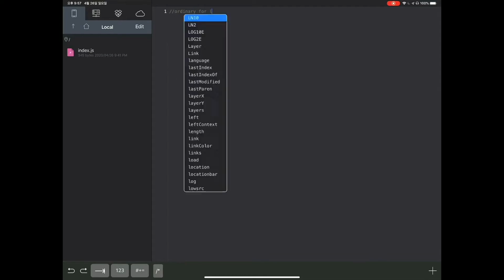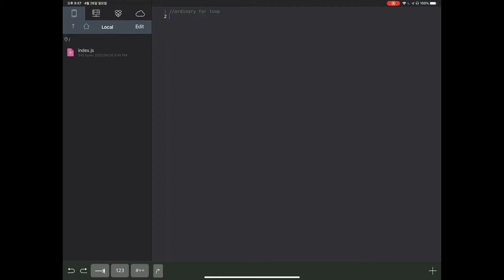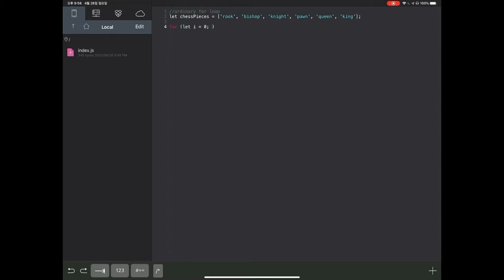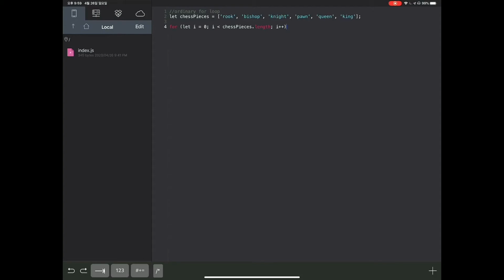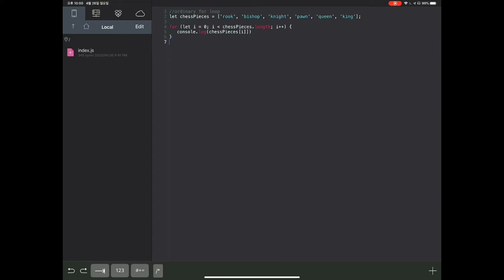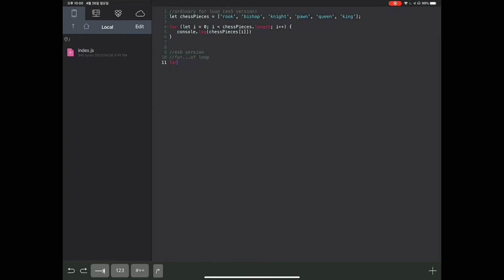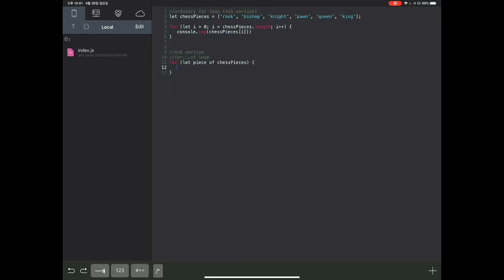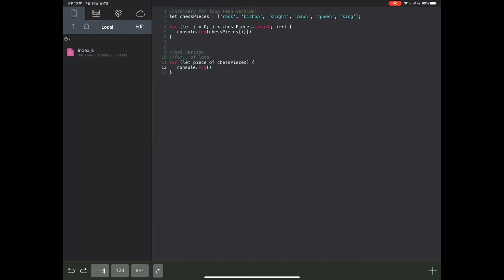JS For Loops (for and for...of)